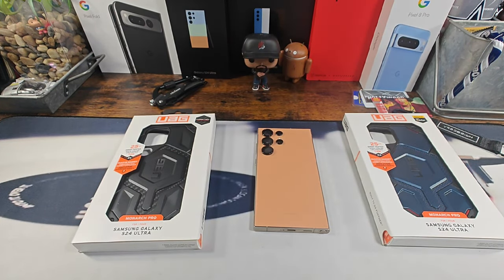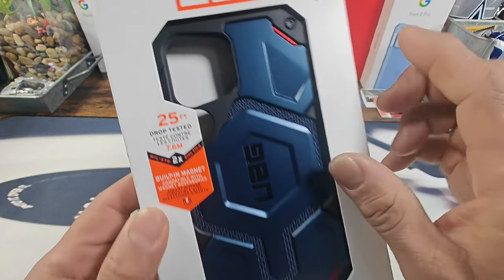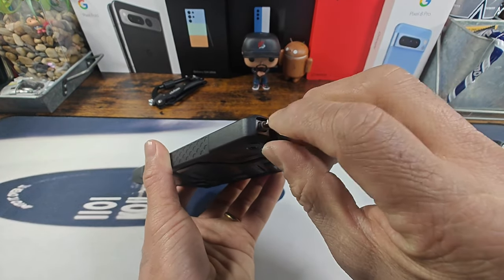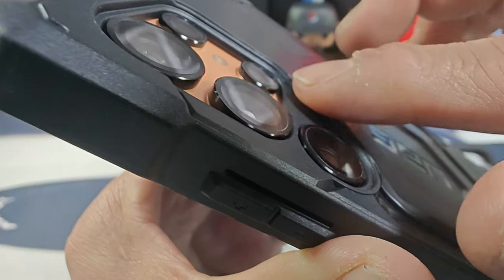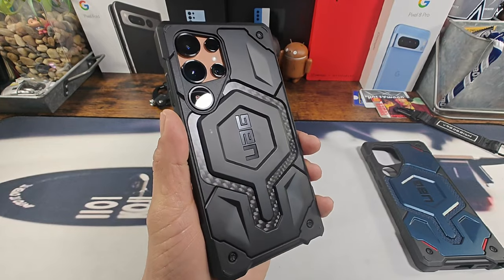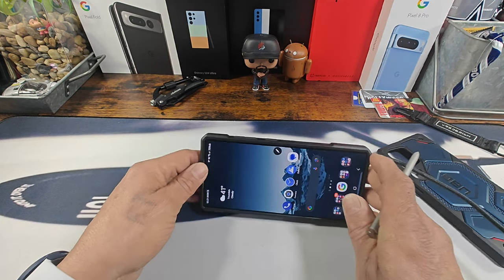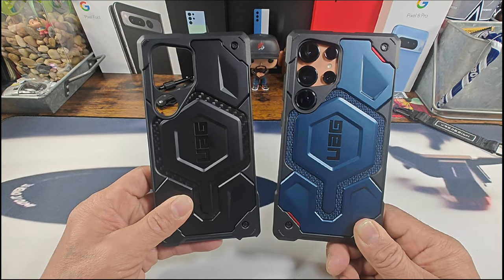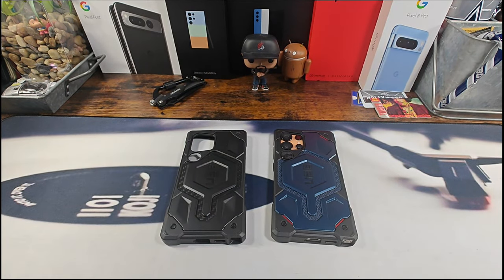UAG Monarch Pro KEVLAR & CARBON FIBER Case Reviews for Samsung Galaxy S24 Ultra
URBAN ARMOR GEAR UAG Designed for Samsung Galaxy S24 Ultra Case 6.8" Monarch Pro Kevlar Mallard, Magnetic Charging Rugged Military Drop-Proof Impact Resistant Non-Slip Protective Cover

URBAN ARMOR GEAR UAG Designed for Samsung Galaxy S24 Ultra Case 6.8" Monarch Pro Carbon Fiber, Magnetic Charging Rugged Military Drop-Proof Impact Resistant Non-Slip Protective Cover

URBAN ARMOR GEAR UAG Designed for Samsung Galaxy S24 Ultra 6.8" Screen Protector, Premium Ultra Clear HD Scratch Resistant Anti-Fingerprint Anti-Reflective Anti-Glare Flex Shield Plus